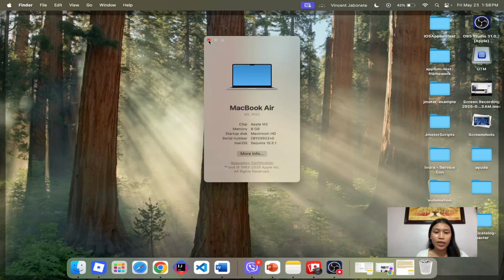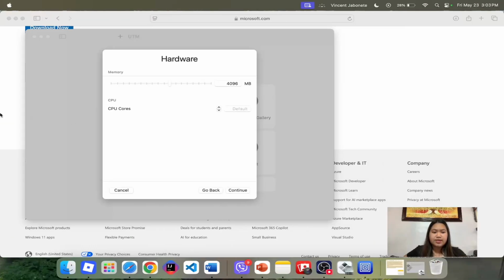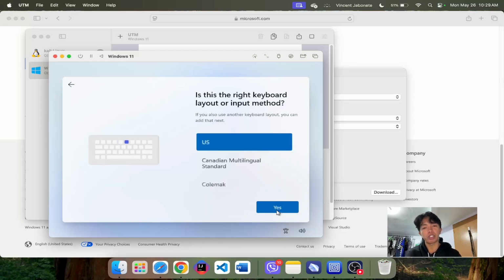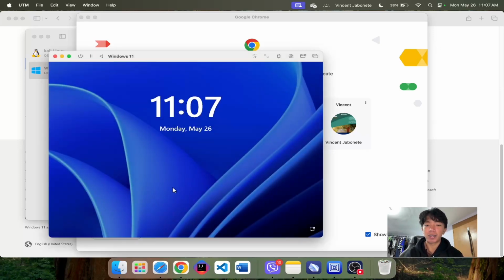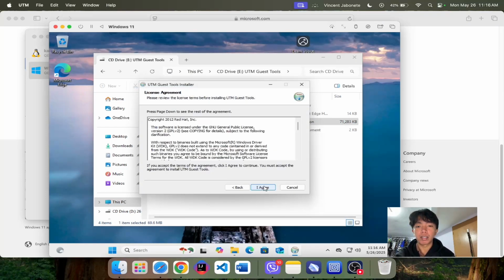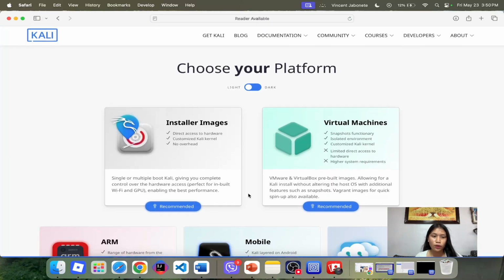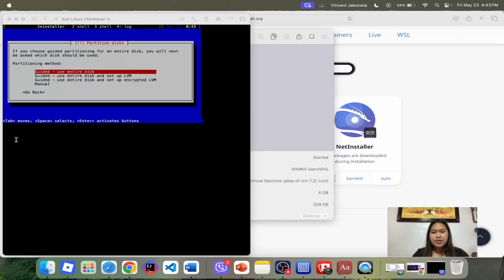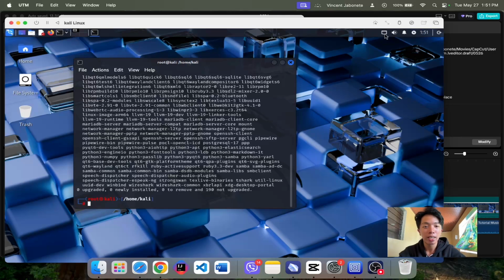Installing a Windows OS and Kali Linux in Mac Book (silicon M2)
This Video is Made by the students of KLL in the Bachelor of Computer Science.

 MEMBERS:
JABONETE, B.Angel A.
CATINDIG, Princess O.
CORONNA, Joana T.
DAPAT, Whilla Ishi
DIMAANO, Gian C.
ESCOVIDAL, Wenilyn V.
VILLANUEVA, Kristhalyn V.